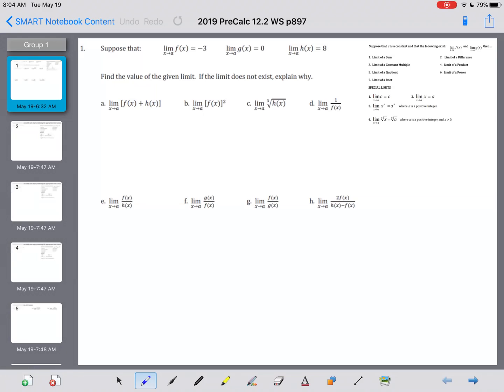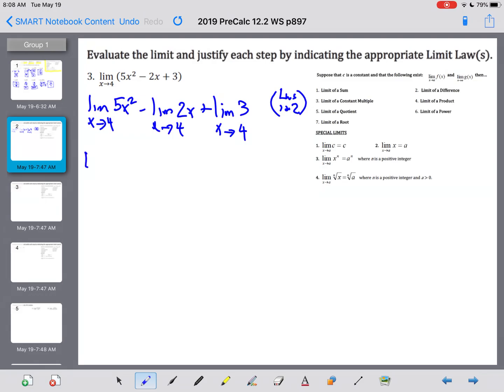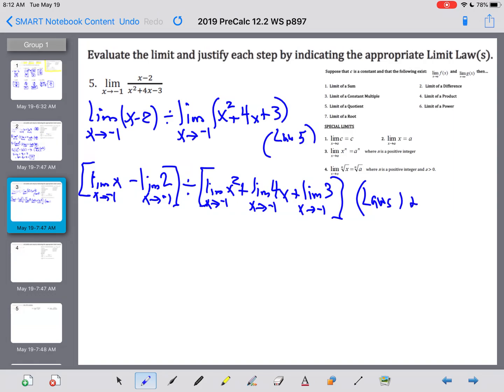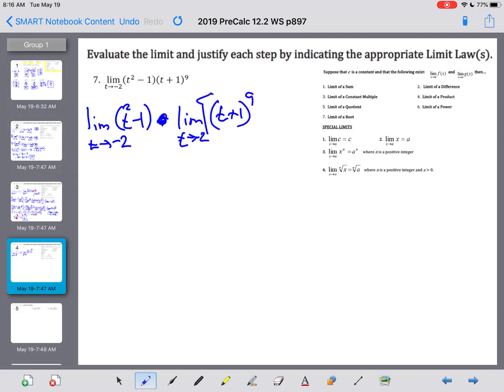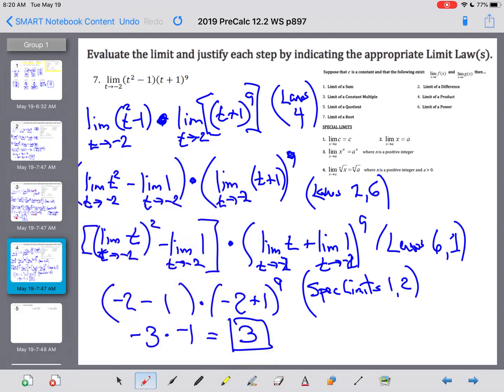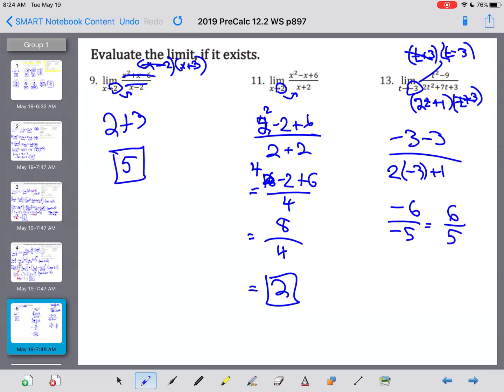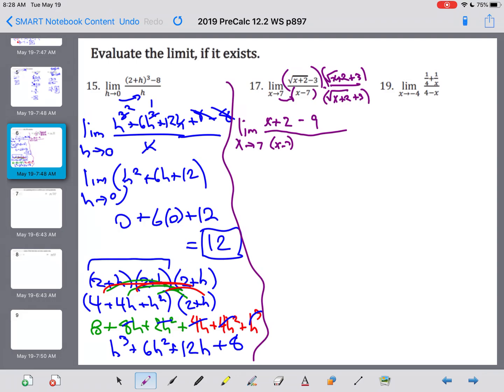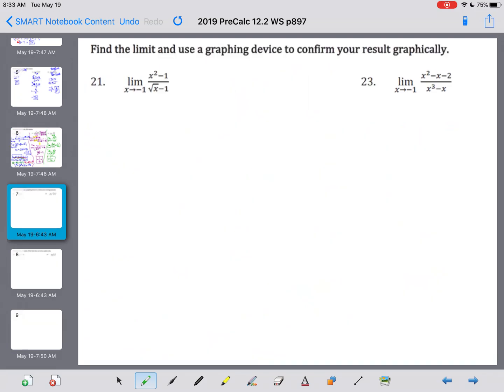2019 PreCalc 12.2 WS p897 Solutions 1-19 Odds